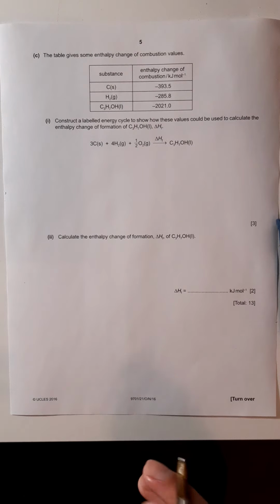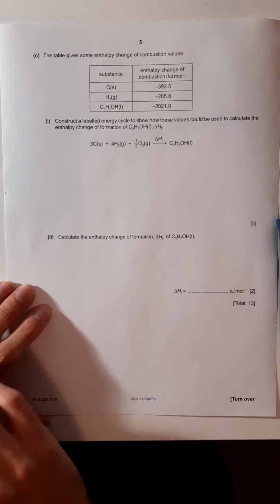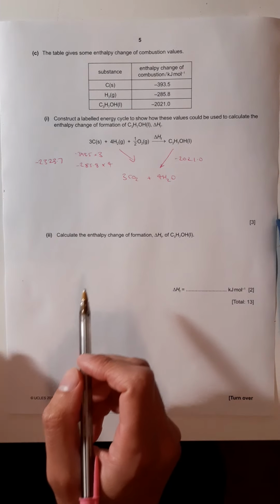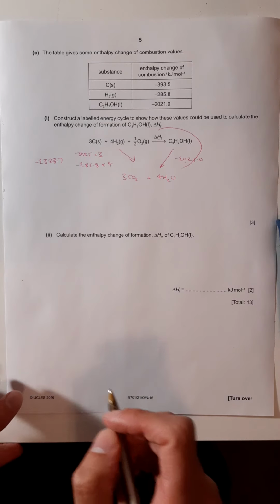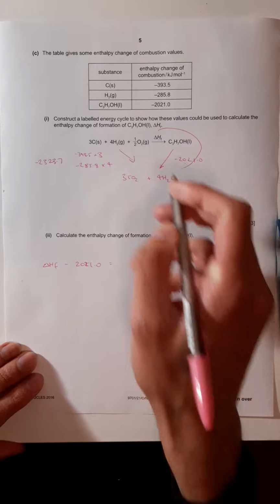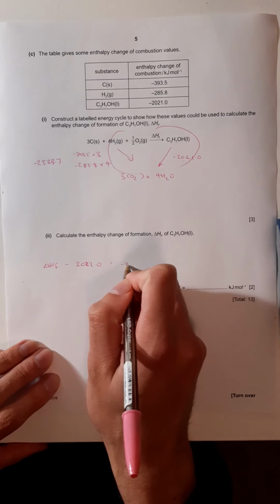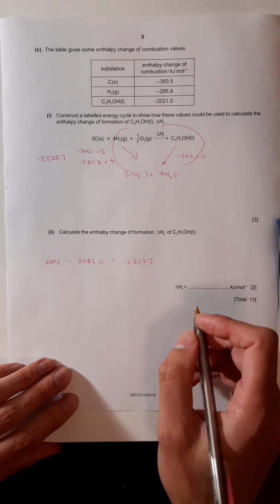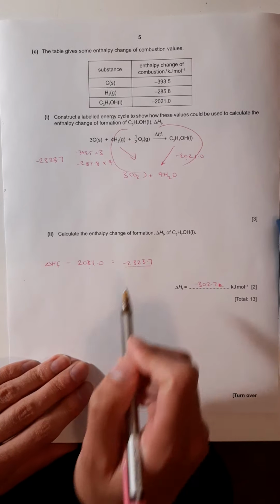ppq Hess's Law